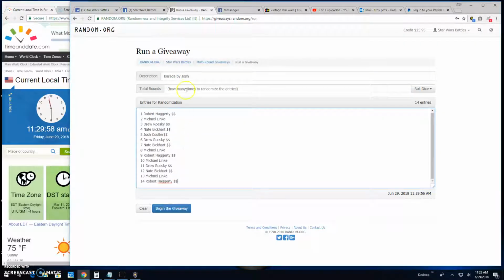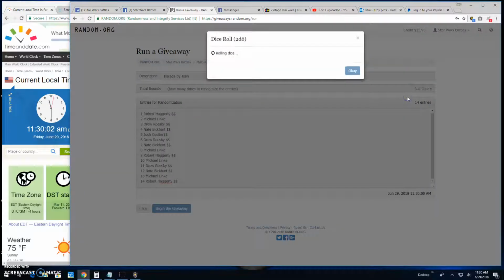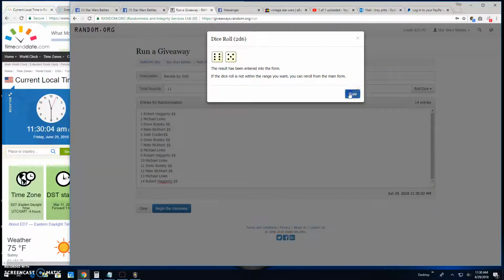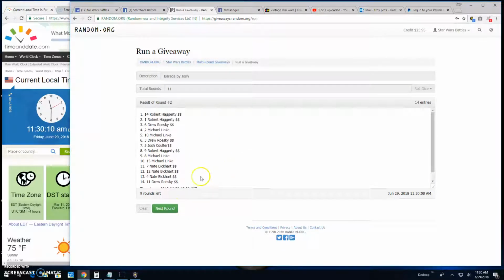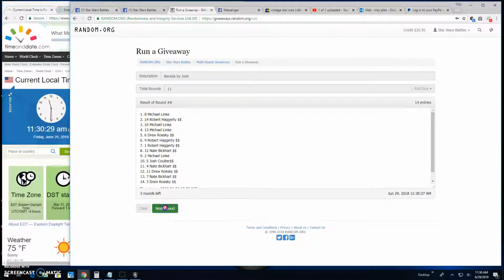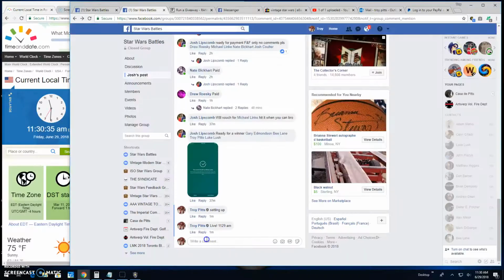Barada by Josh